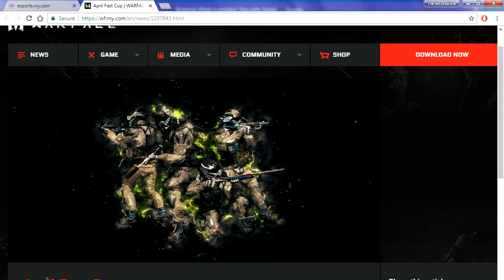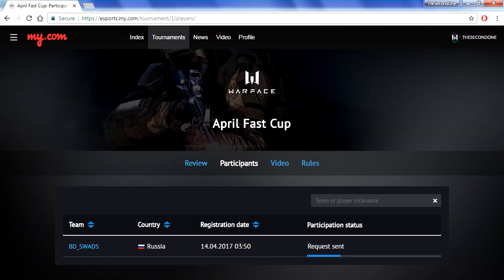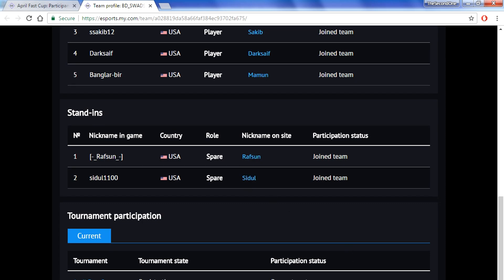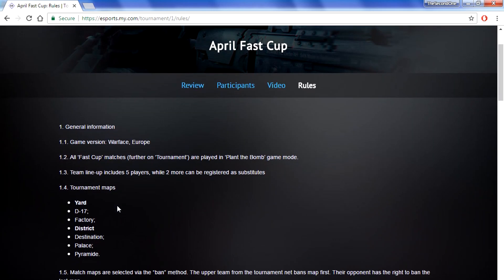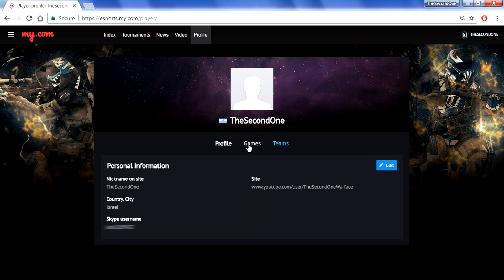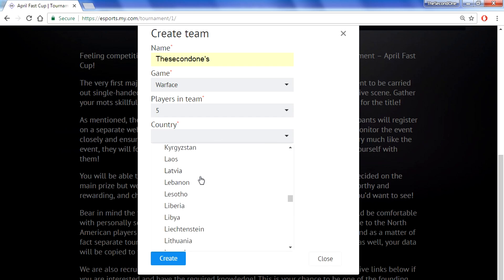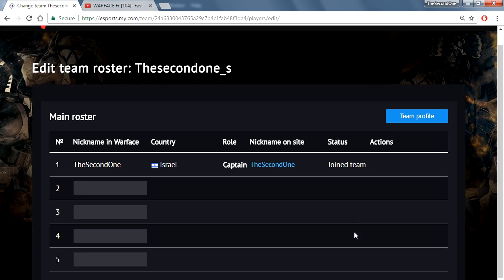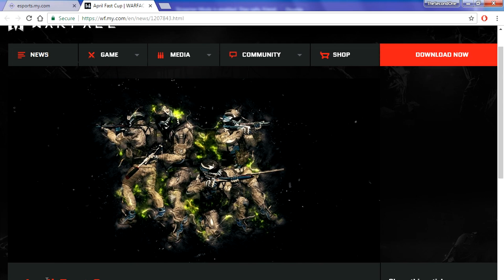WARFACE - APRIL FAST CUP - FULL TUTORIAL! (Setup Teams/Website Tutorial)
CUP STARTS ON 22 april,  So make Sure you Sign up To The Cup As Soon As You Can!